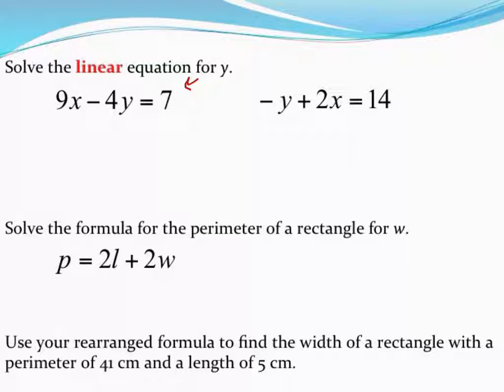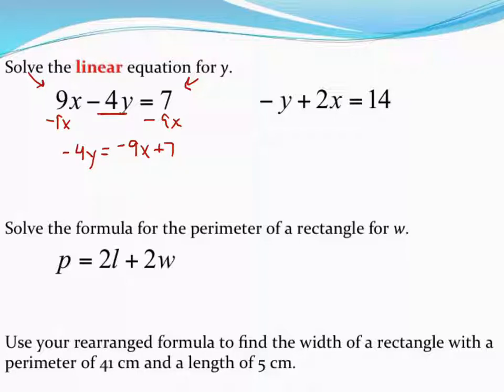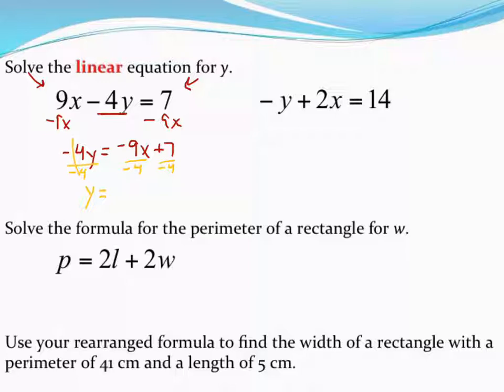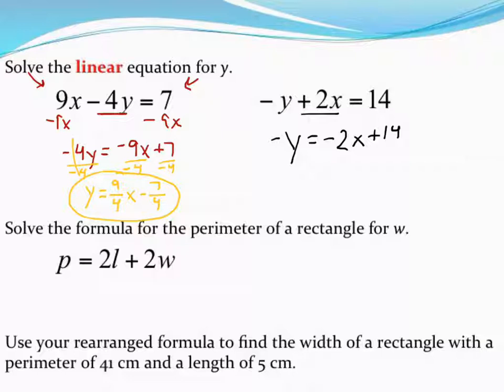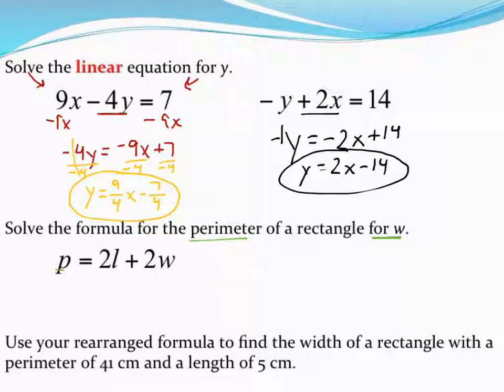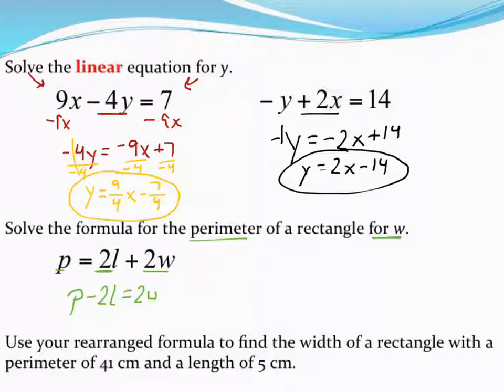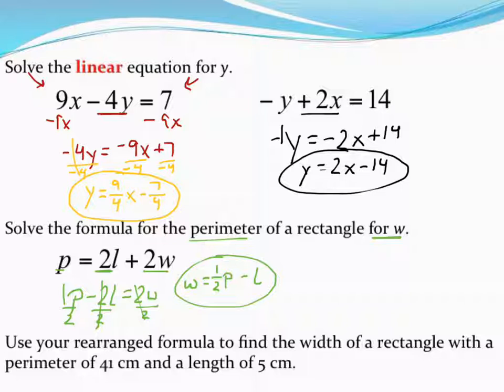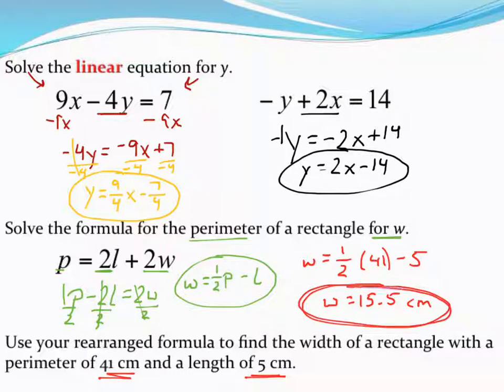Rearranging Linear Equations